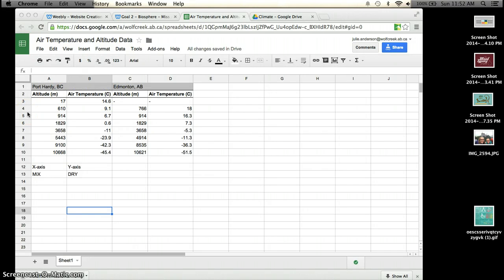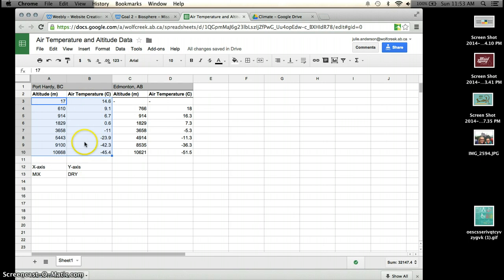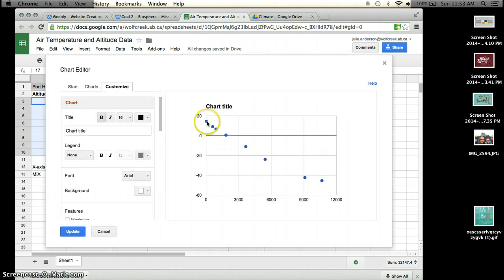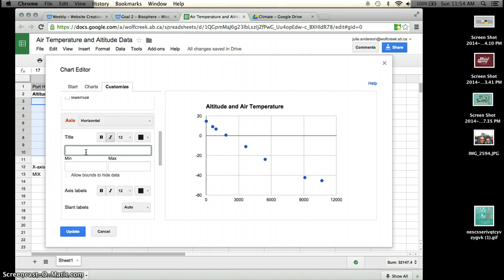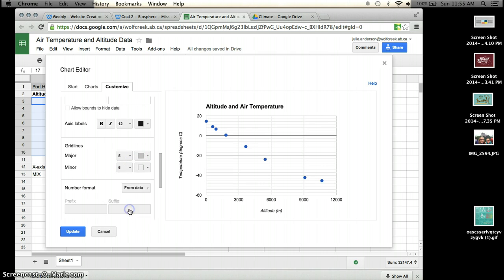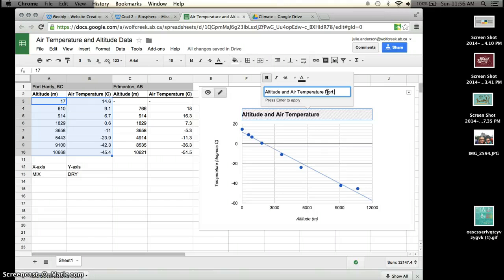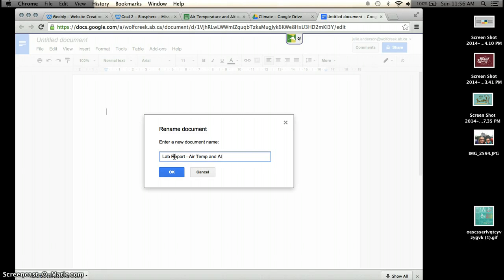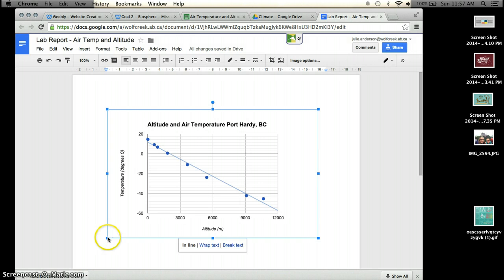Inserting a Graph into a Google Doc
This is to help the science 10 students insert a data set into their Lab Reports.